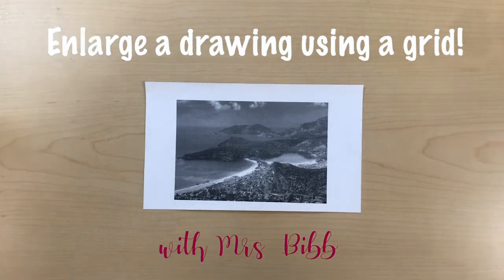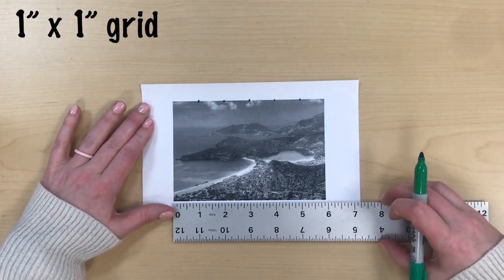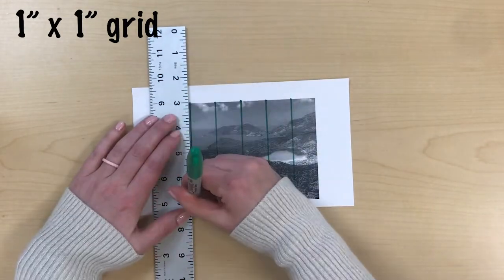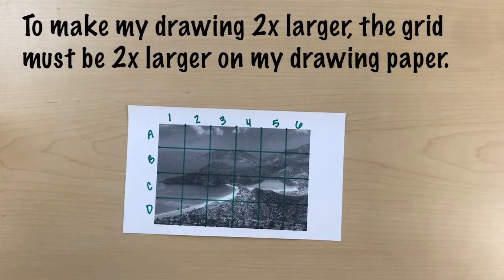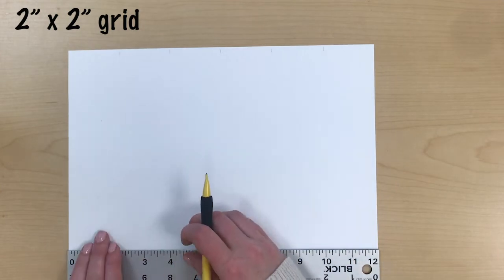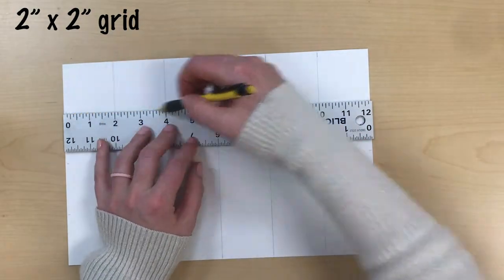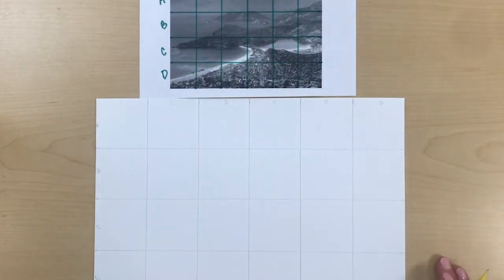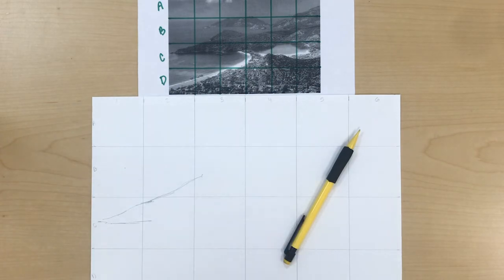Enlarge a drawing with a grid